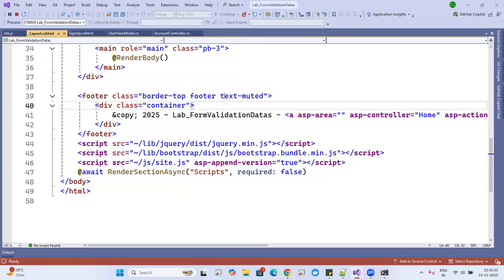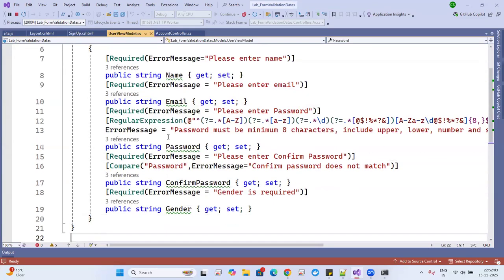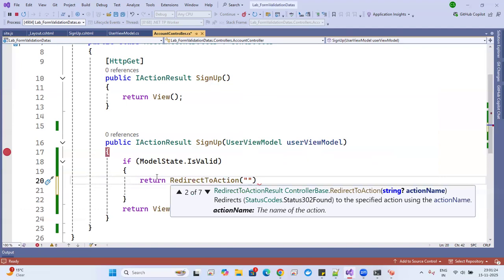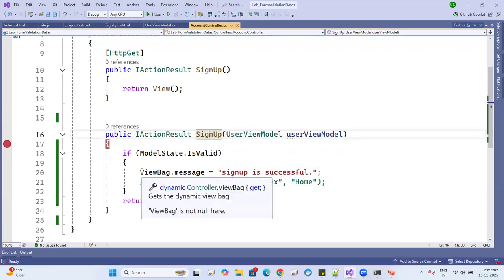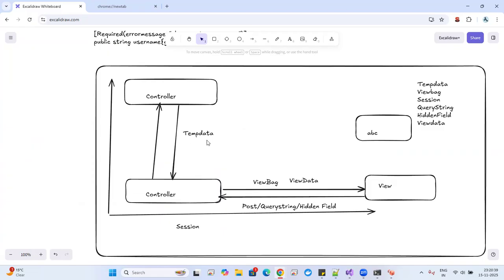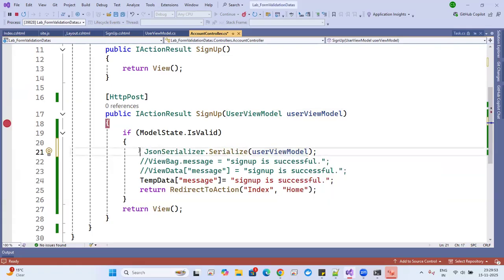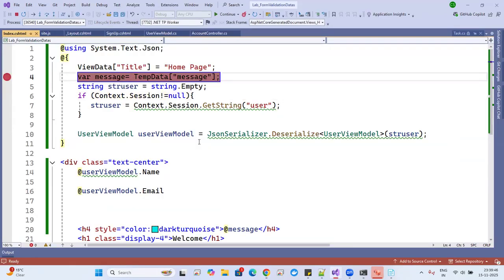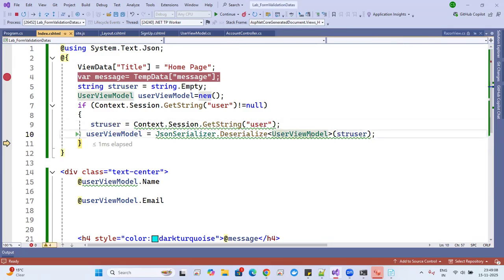Learn ASP.NET Core Registration Validation & State Management in 10 Minutes